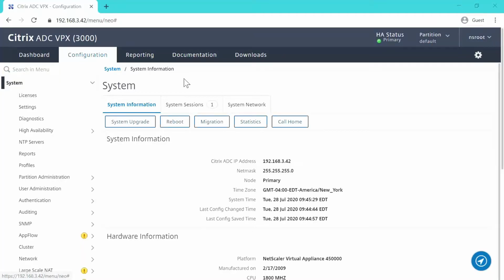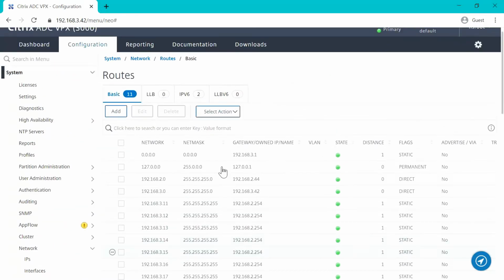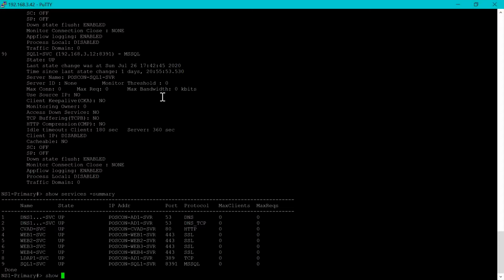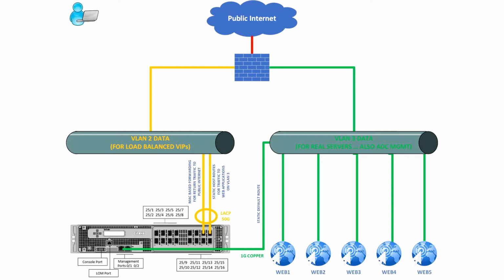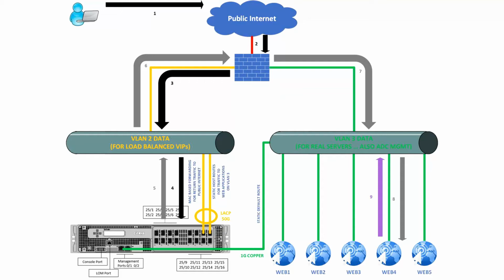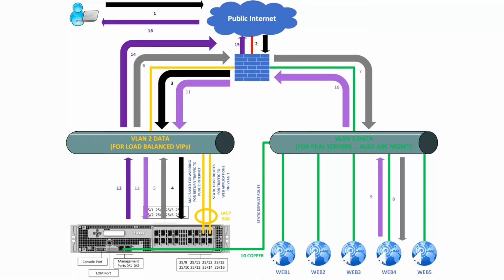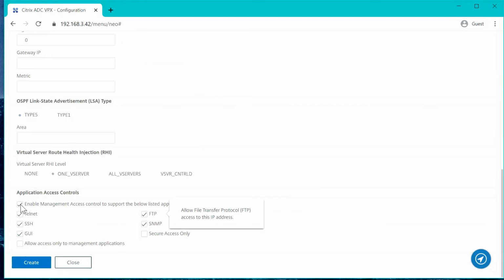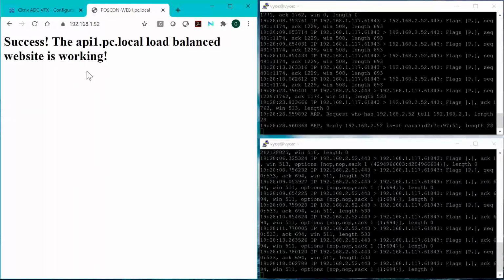How to fix bad Citrix ADC base networking. Citrix ADC do's and don'ts. Episode 1/4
Somebody handed you responsibility for managing a Citrix ADC and after learning a little you find that the baseline networking configuration is a disaster. This video series shows you how to fix it and provides multiple remediations and an example of a solid greenfield build.